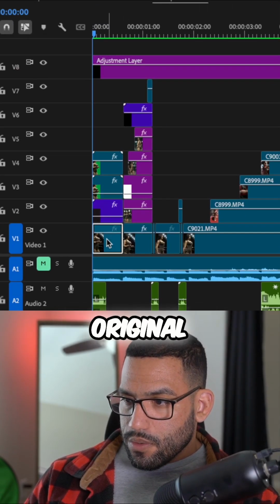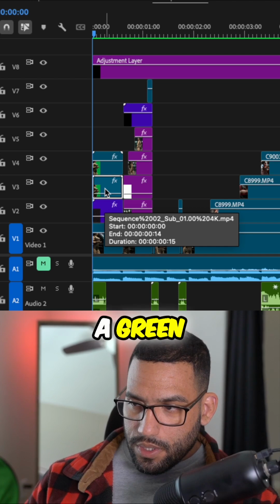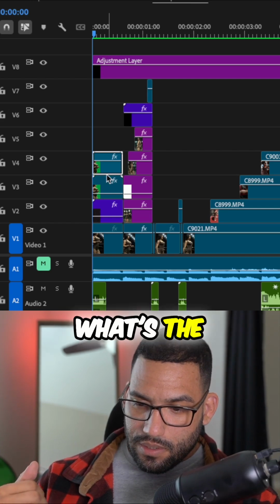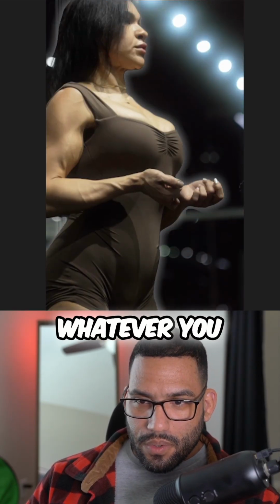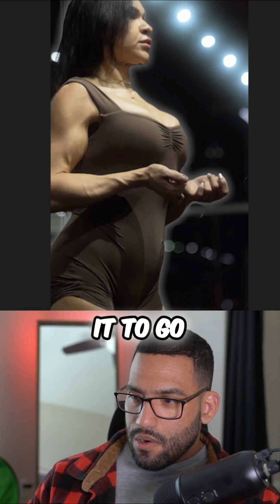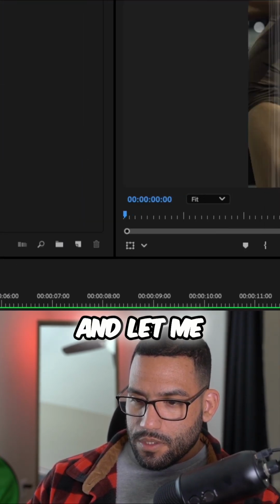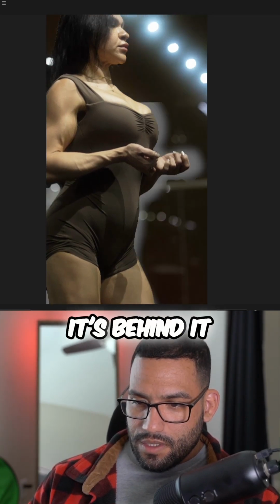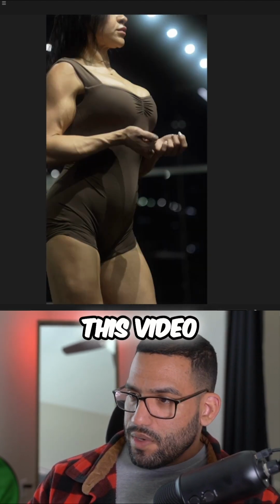Transform Your Videos: Easy Glow Effect Tutorial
Discover how to create a stunning glow effect in your videos using Runway. We simplify the process, highlighting essential tips and techniques for achieving professional results. Elevate your video editing skills and impress your clients with this easy-to-follow method!